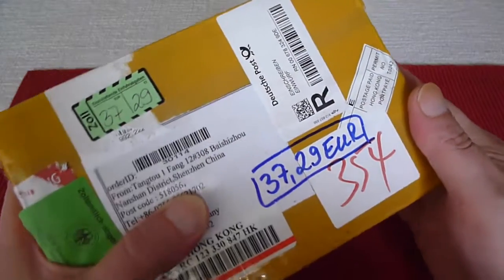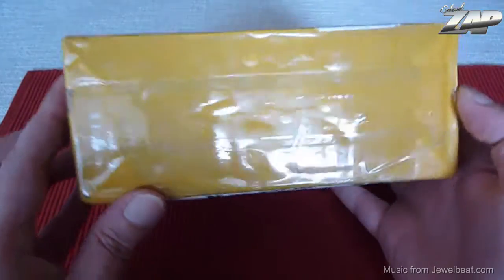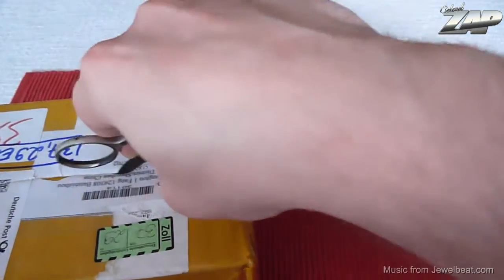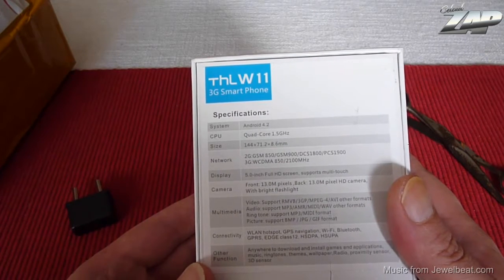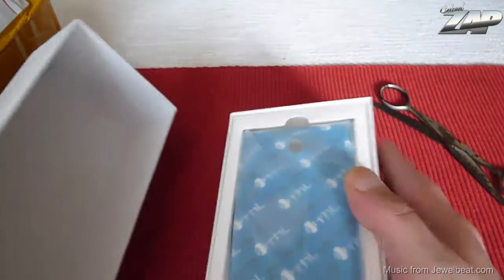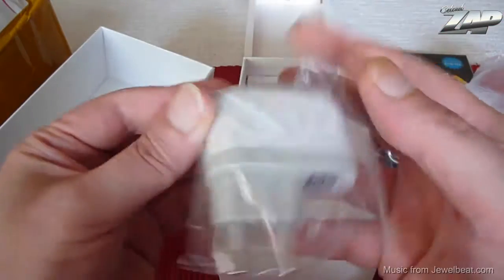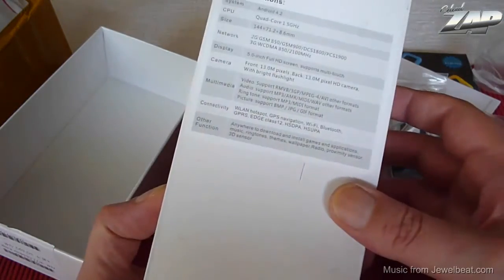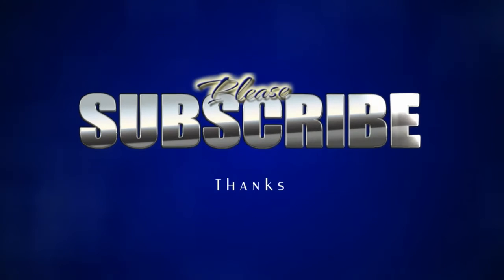THL W11 Monkey King Unboxing - MT6589T Quad-core @1.5GHz -- Antelife.com - ColonelZap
Just a very quick unboxing video of the THL W11 Monkey King quadcore phone with full HD Display.